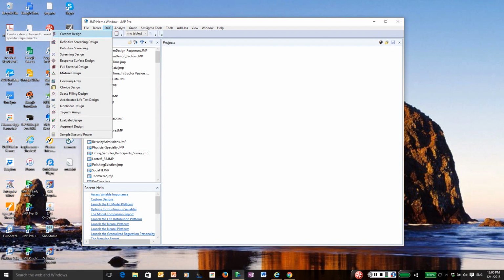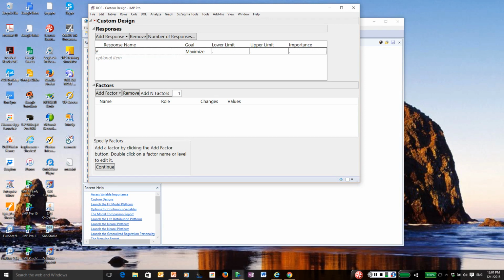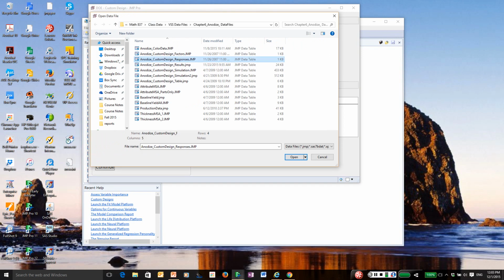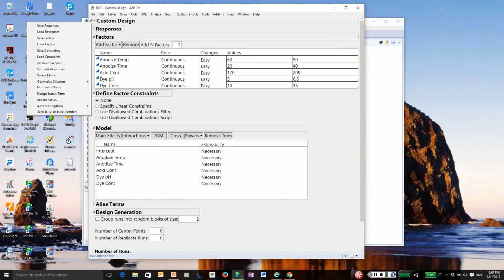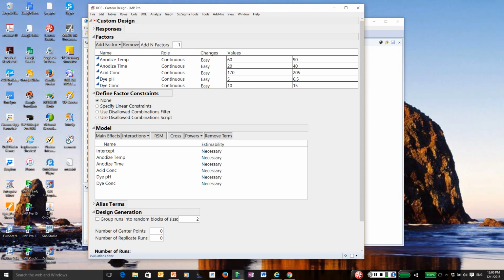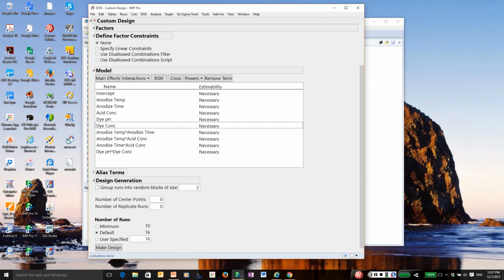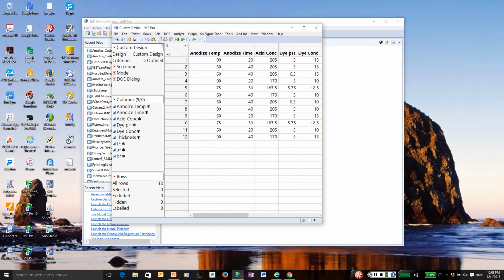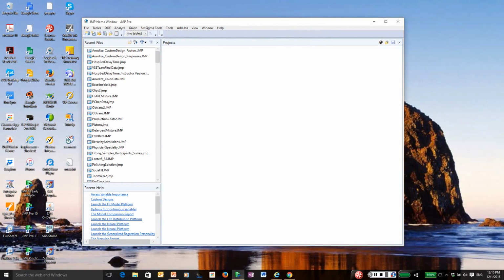41 Custom Design Platform in JMP